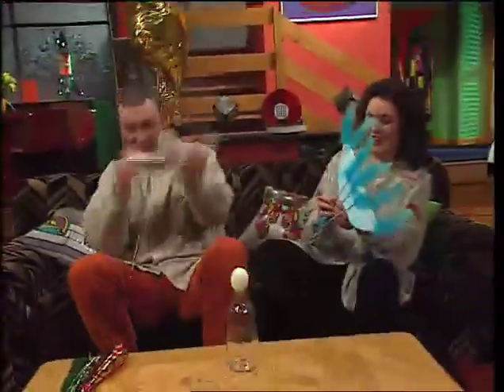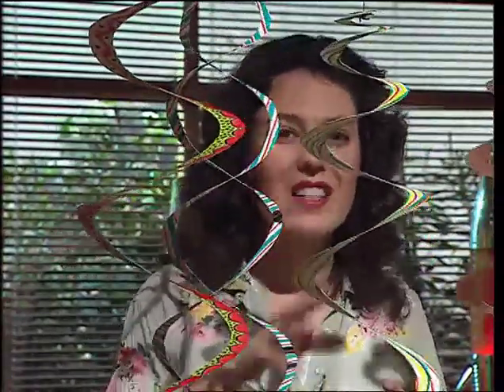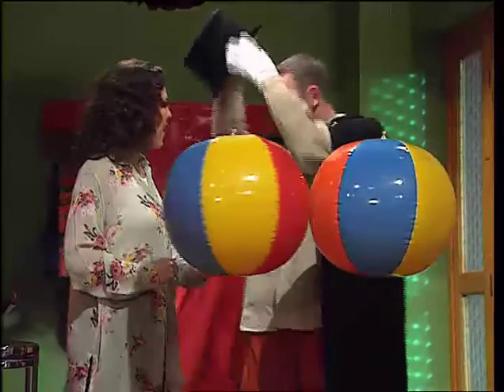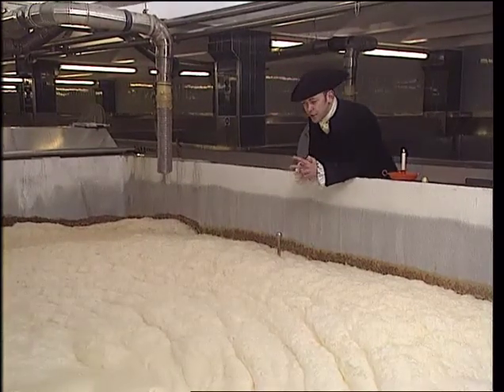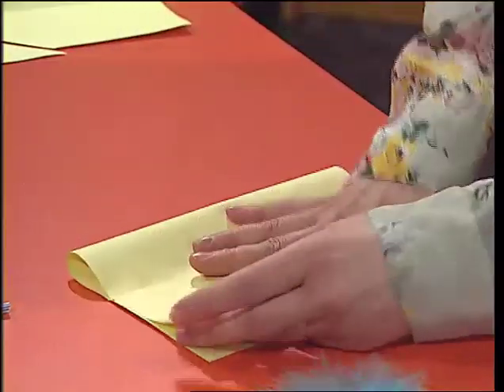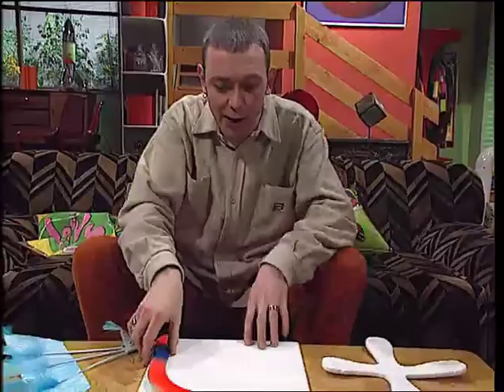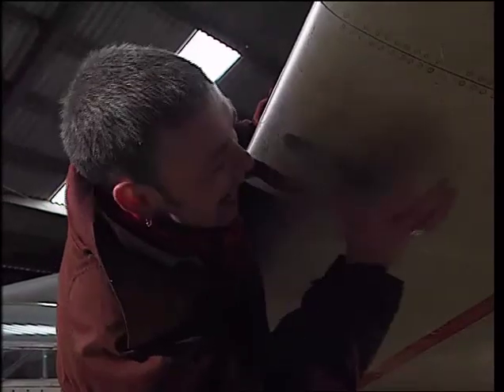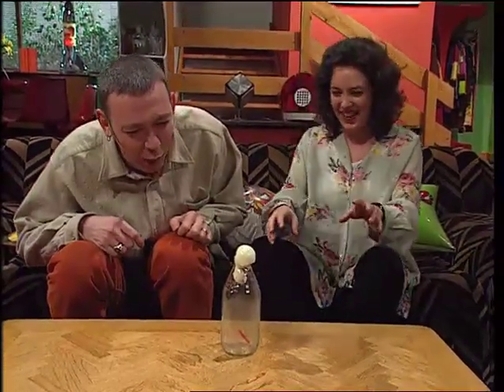Big Bang (Series 1) Air and Flight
Gareth and Kate build a glider and boomerang.

Contributors
Presenters-GARETH JONES/KATE BELLINGHAM

First Transmission
22 Apr 1996